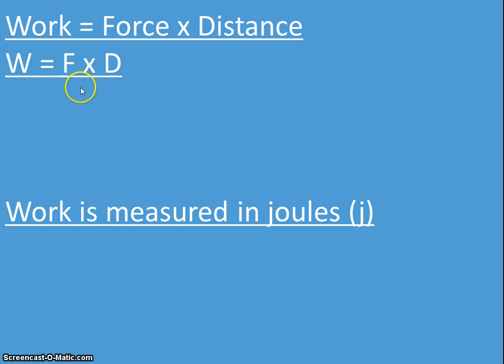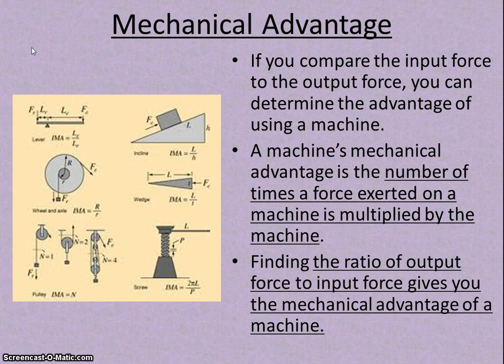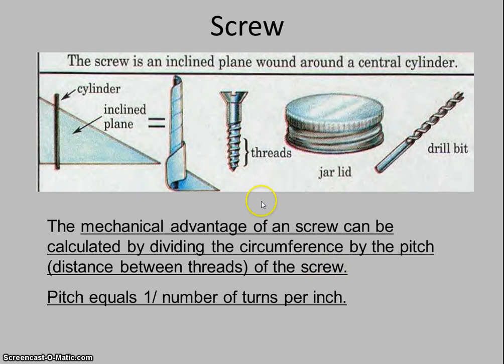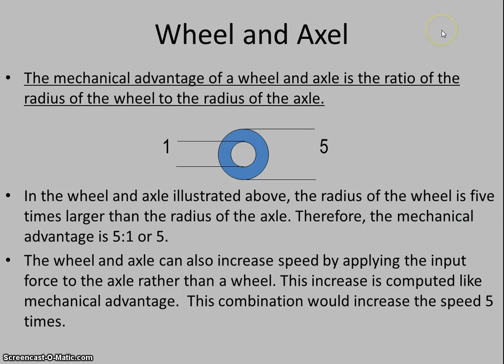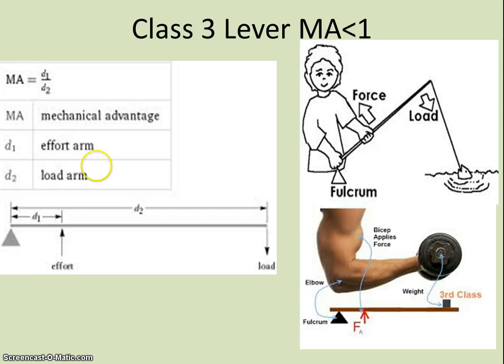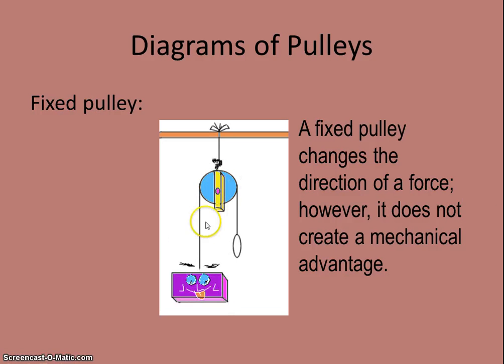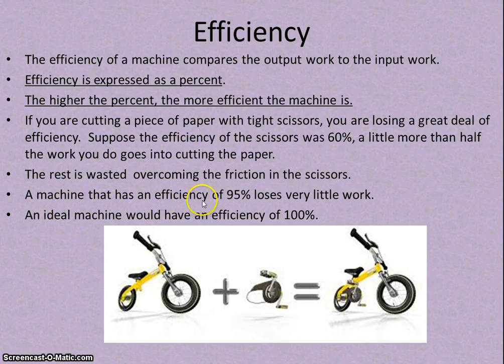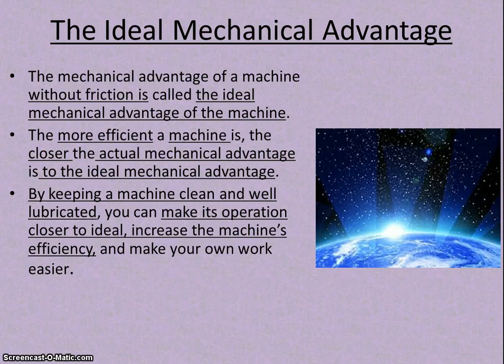Work Power Mechanical Advantage